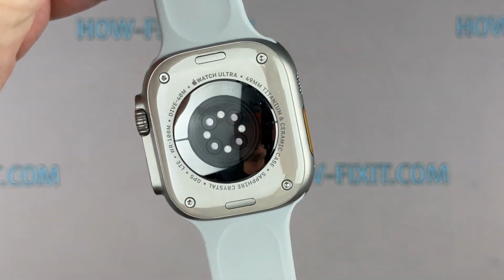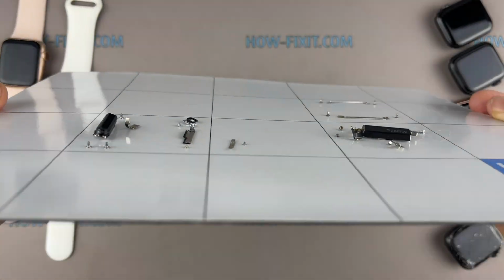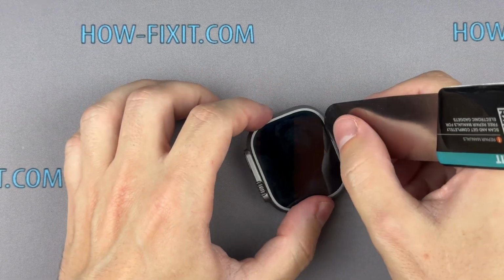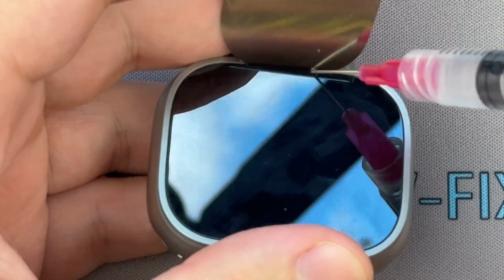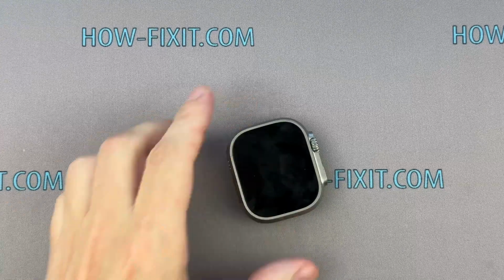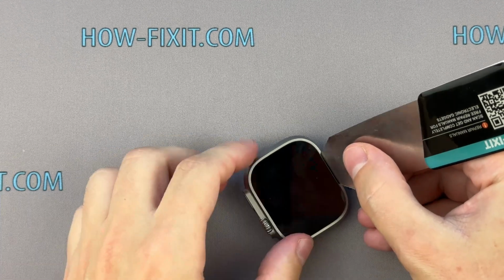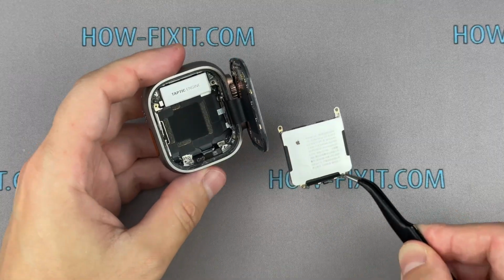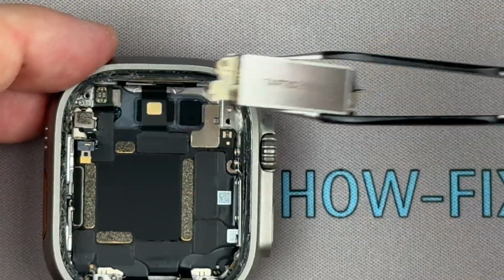Apple Watch Ultra Motherboard Replacement: Fix iCloud Lock & Activation Errors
Learn how to replace the motherboard on your Apple Watch Ultra and fix iCloud activation issues easily.
99% Isopropyl Alcohol

📱Follow us for more tech tips and guides!

*DESCRIPTION*
In this detailed HowFixit guide, you'll discover how to replace the motherboard on your Apple Watch Ultra to resolve issues like iCloud lock, activation errors, and more. This video offers a comprehensive guide on how to replace the motherboard of an Apple Watch Ultra. The tutorial begins with a list of necessary tools and includes step-by-step instructions for disassembling the watch, removing the faulty motherboard, and installing a new one. The video also covers tips for handling the adhesive and screws, ensuring the watch's water resistance, and testing the new motherboard before reassembly. Key highlights include advice on unlocking iCloud activation and answers to common questions about motherboard compatibility. Whether you're a DIY enthusiast or a professional, this tutorial will help you breathe new life into your Apple Watch Ultra. Plus, we’ll answer frequently asked questions about motherboard replacement and compatibility.

Key Takeaways:
- Learn how to replace the motherboard on an Apple Watch Ultra.
- Understand how to fix iCloud activation lock by replacing the motherboard.
- Get step-by-step instructions on disassembling and reassembling the Apple Watch Ultra.
- Discover essential tools for safely handling and repairing the Apple Watch Ultra.
- Avoid common mistakes that could damage your device during the repair process.

Time Code:
00:00 - Introduction to Motherboard Replacement Guide
00:18 - Tools Required
01:04 - Power Down and Heat the Screen
01:29 - Screen Removal Process
04:49 - Removing the Battery and Vibration Motor
09:22 - Removing the Back Cover
11:10 - Motherboard Removal
13:34 - Apple Watch Ultra Motherboard Repair - Frequently Asked Questions
14:09 - Installing the New Motherboard
26:05 - Testing the New Motherboard
26:45 - Restoring water resistance
30:33 - Final Tips and Conclusion

🌟 FAQ
Question: How can I remove the iCloud activation lock on my Apple Watch Ultra?
Answer: Replacing the motherboard is the only way to remove the iCloud activation lock if you’ve forgotten the password and can’t recover it.

Question: Does replacing the motherboard unlock the Apple Watch Ultra?
Answer: Yes, after replacing the motherboard, the Apple Watch Ultra will be unlocked and free of the iCloud lock.

Question: Can I use a motherboard from Apple Watch Ultra 2 in an Ultra 1 Series?
Answer: Although the motherboards look similar, they may not be technically compatible with other modules of the Apple Watch Ultra series.